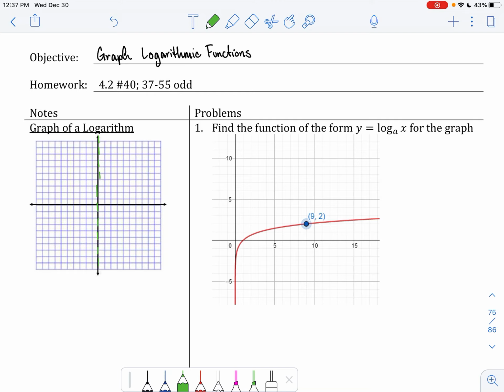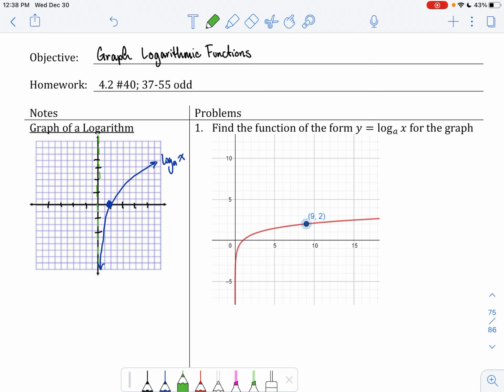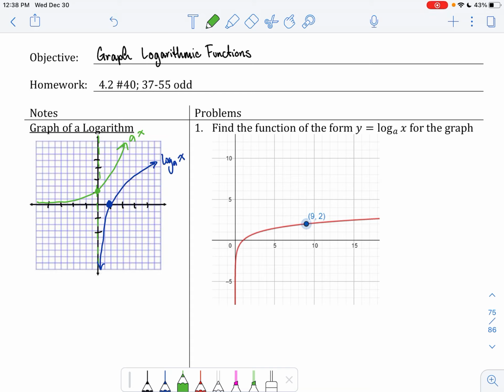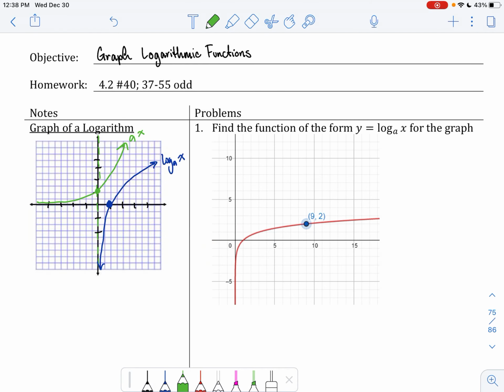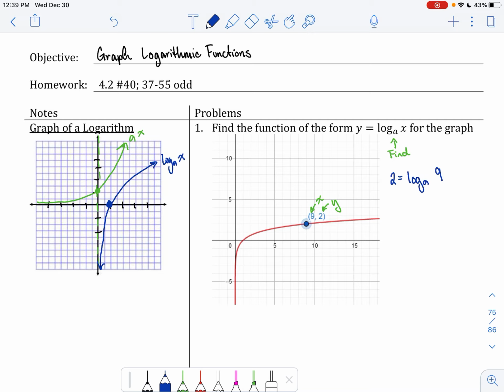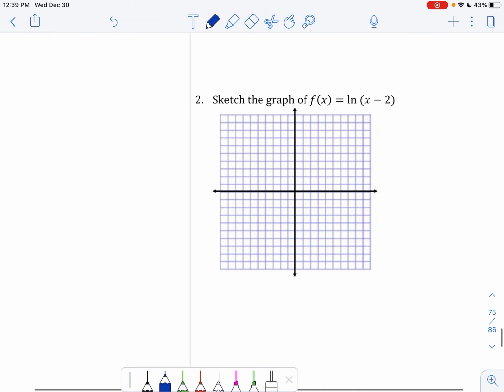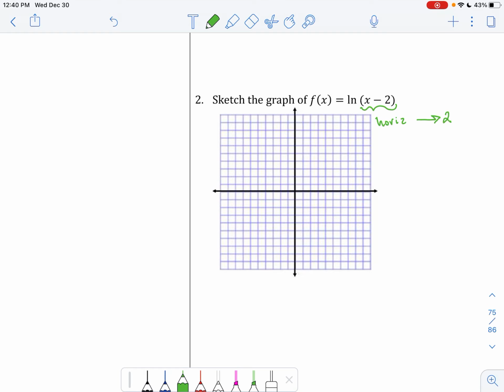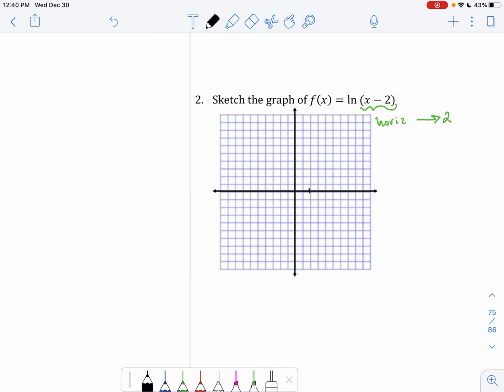Graph Logarithmic Functions